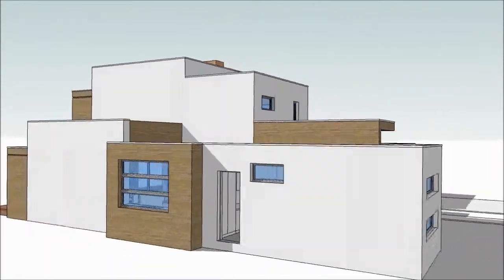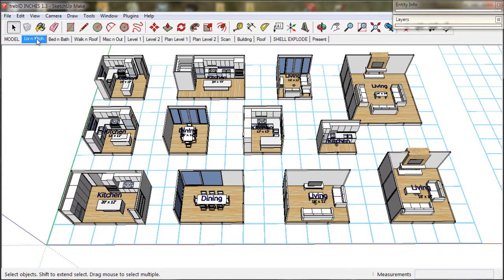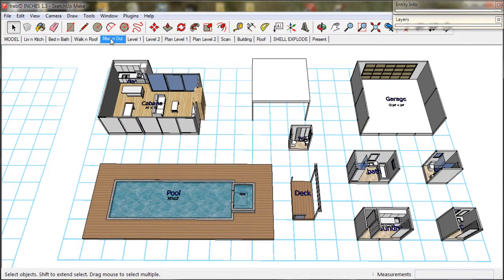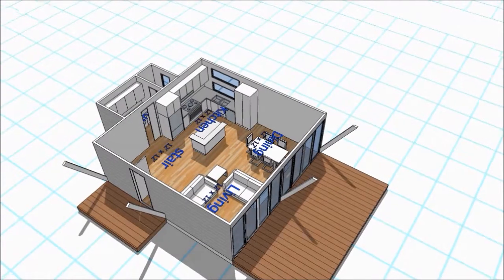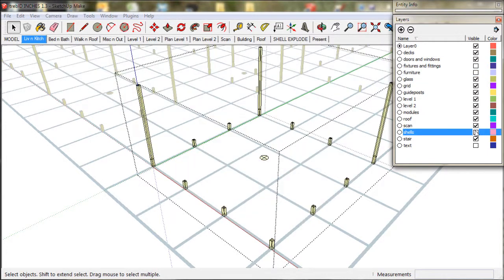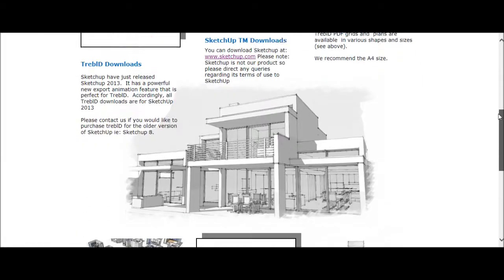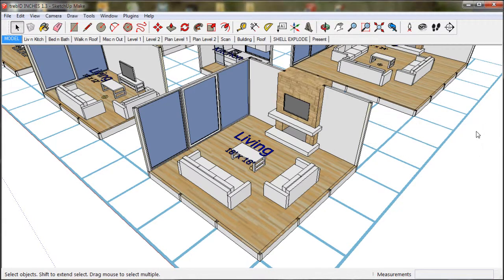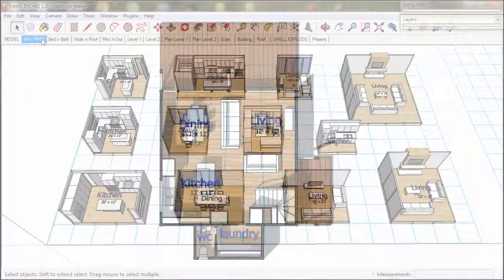TreblD Introduction and Overview including Recommended SketchUp Settings for Tutorials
This video provides an Introduction and Overview of the TreblD system, while demonstrating on-screen views, SketchUp scenes and layers. It also gives a detailed look at a TreblD module to show how it all goes together.

Recommendations are also given for SketchUp settings such as Toolsets, Scene Transitions and SketchUp Dialogue Boxes

All animations and video prepared by TreblD.

Funky music track licensed by "Creative Commons Free for Commercial use" via:

"Blue Circles" by unreal_dm (feat. CSoul)